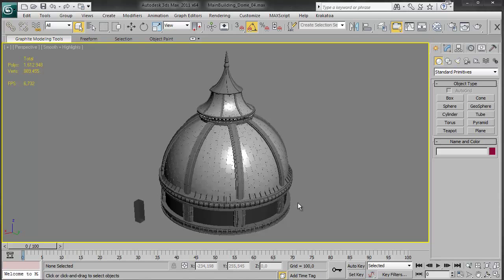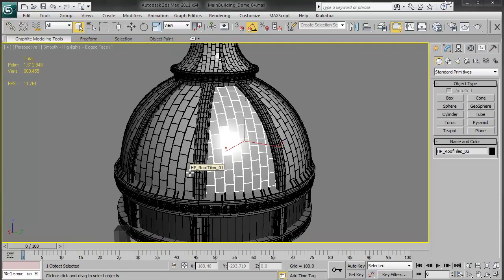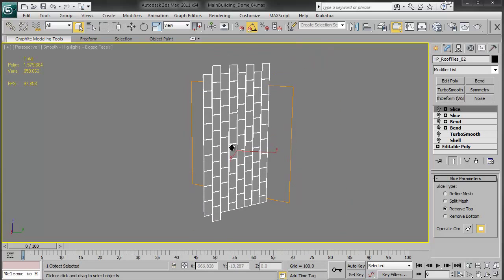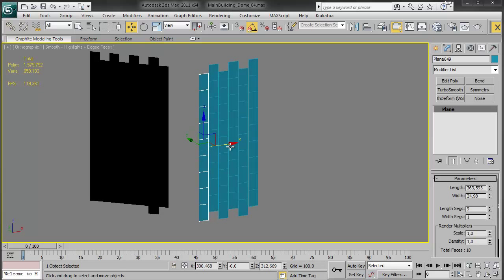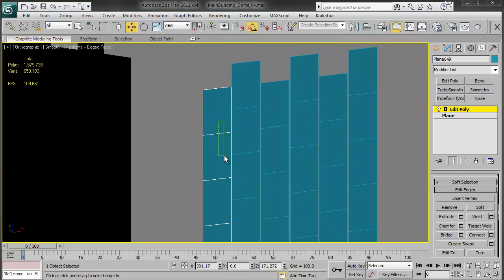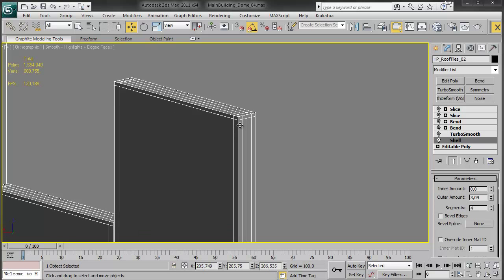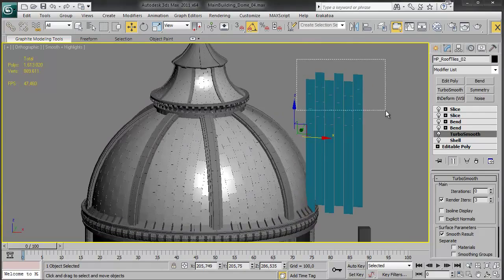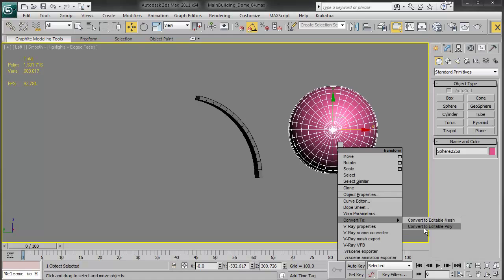3DS Max - Dome modelling part 1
A quick explanation on how I did went about modelling some of the different parts of the dome model.